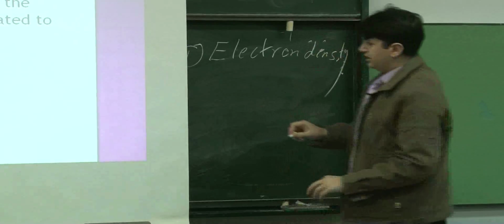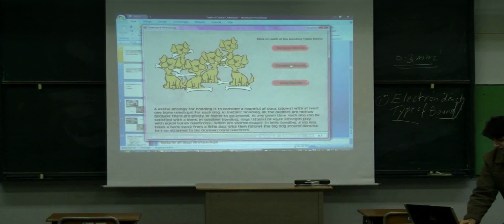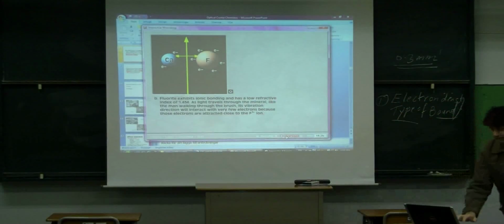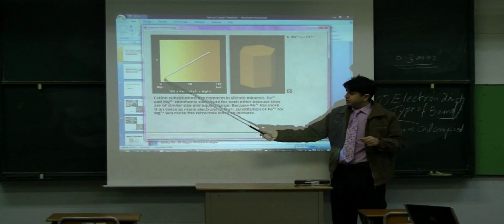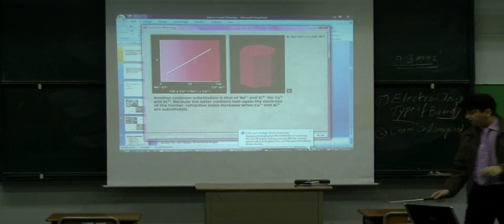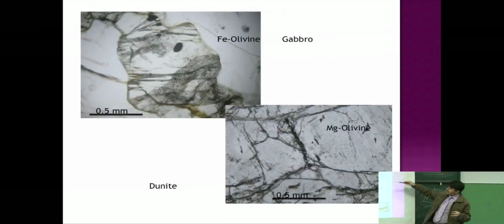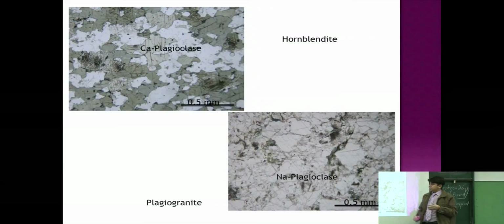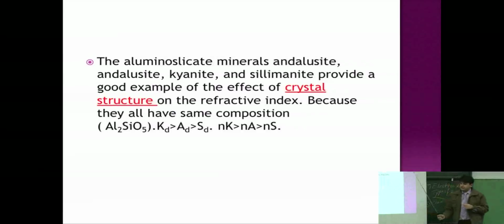Physical Science Lecture#003 Dr. Y. O. Mohammad 2/5